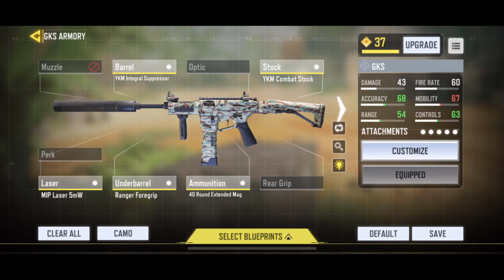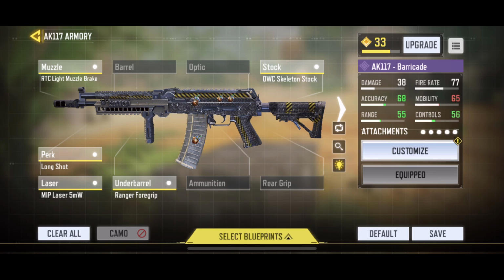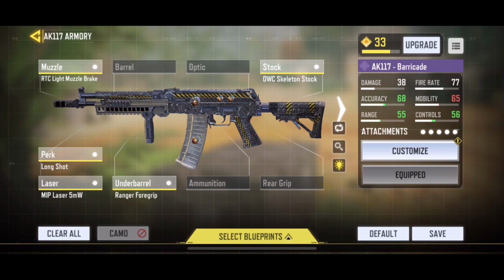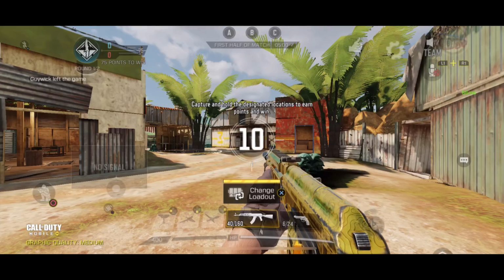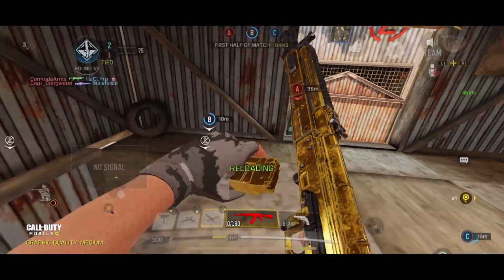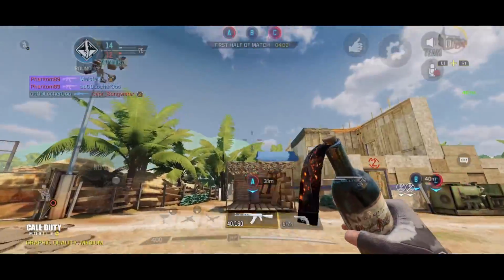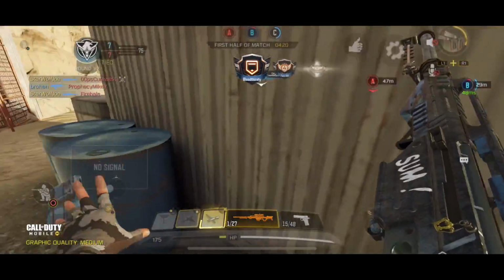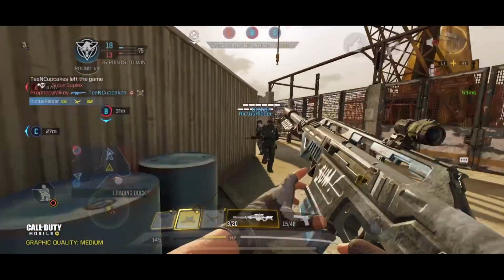Random COD Mobile loadouts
Watch Joe mess around with the gunsmith. Creating gunsmith builds and attempting to win games with them. He tries his best to win and entertain.